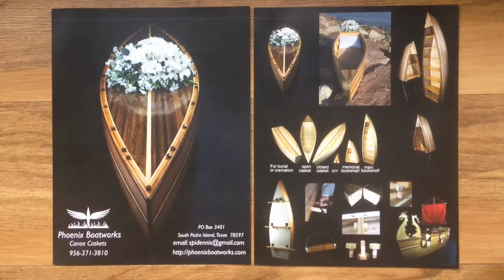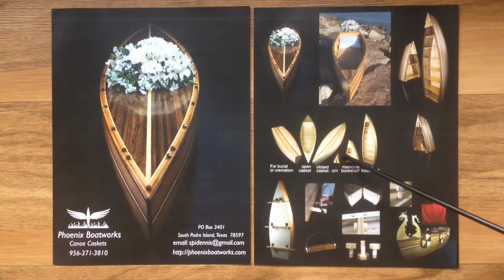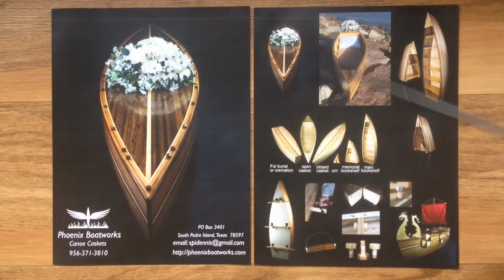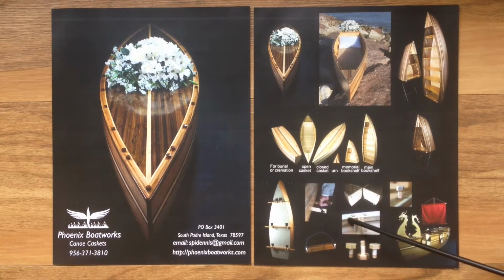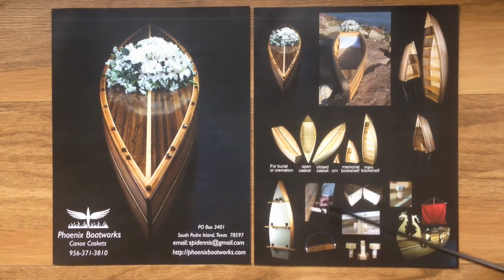Phoenix Boatworks Canoe Caskets and Bookshelf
This is an explanation of the various components that make up the Phoenix Boatworks Canoe Caskets and Bookshelf.  They are one in the same  and by removing the shelves and using the wooden bolts it becomes the canoe casket for the Final Voyage.